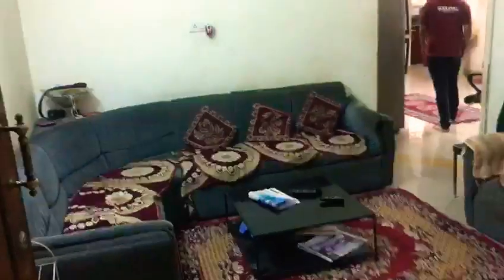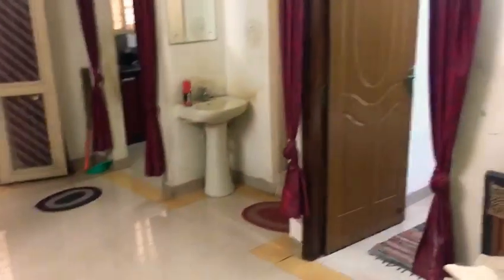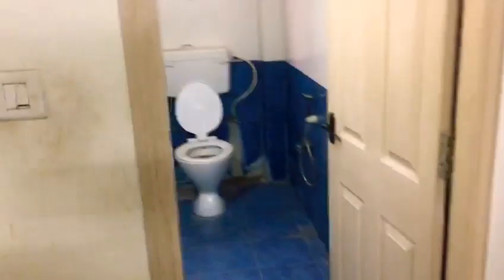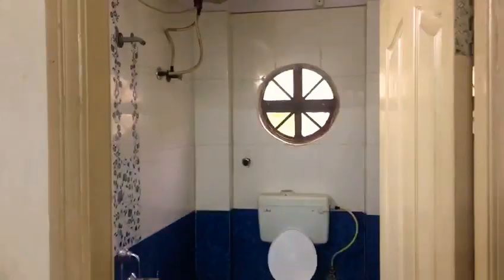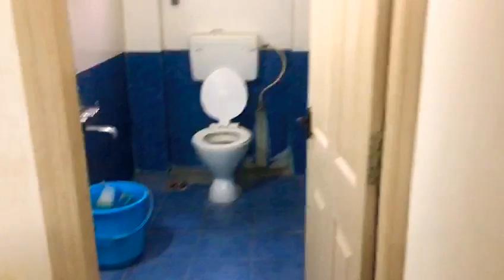3BHK best flat for Sale in Koramangala by Best Property.Store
Beautiful recent built flat for Sale in 3rd Floor Spacious  Modern 3 BHK House
Features: 1 wide Hall with TV show case, 1 modular kitchen, 1 balcony, 1 common bathroom, 1 handwash area, 1 small pooja section, 3 bedrooms with wardrobes.
with abundance in air and light entry facilitated.
For Sale 95 lakhs only
Kaveri water, CMC, Borewell with underground sump and there will be no water problem.
In Koramangala premium area.

Updated on 8th June 2019

-by Team Best Property Store

If you didn't find any suitable property in our YouTube Channel then please message us your requirements on WhatsApp,
we will check and let you know.